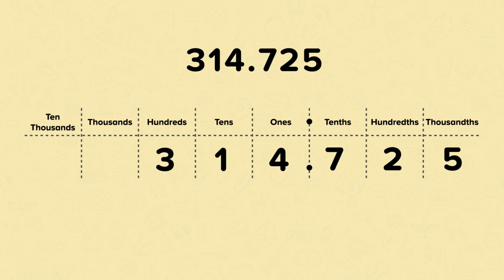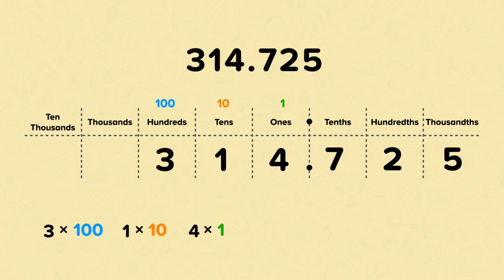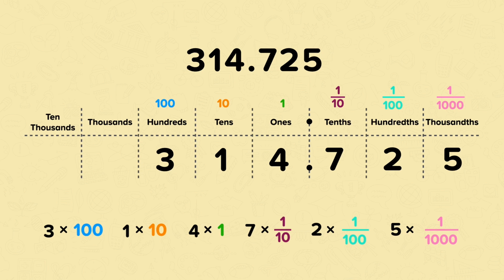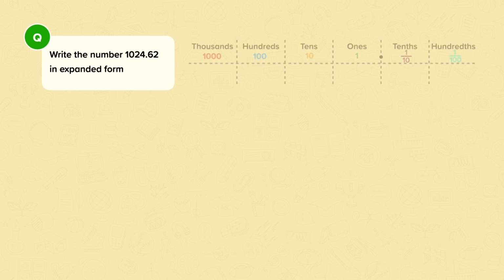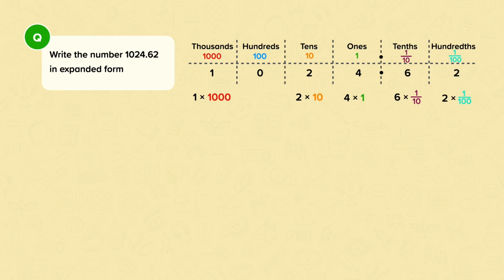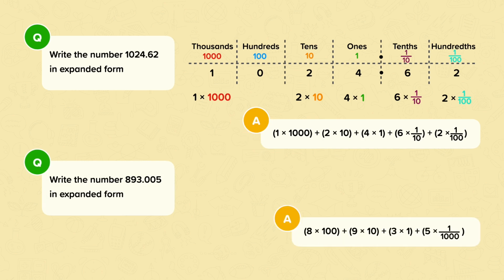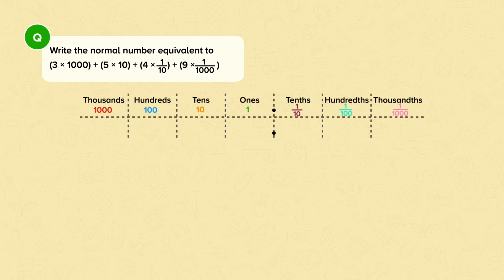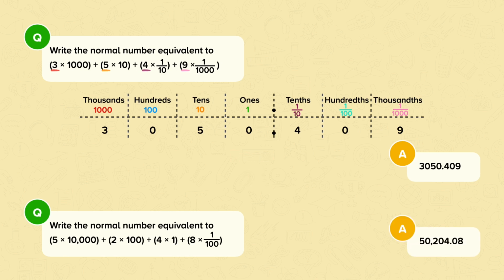Decimals in Expanded Form | Mathematics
This is a video from our nugget on Decimals in Expanded Form.